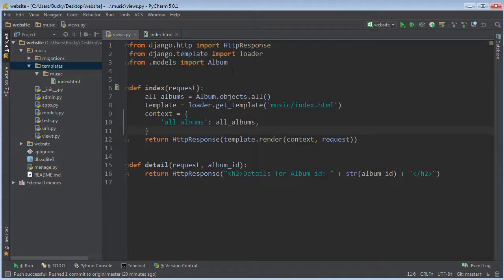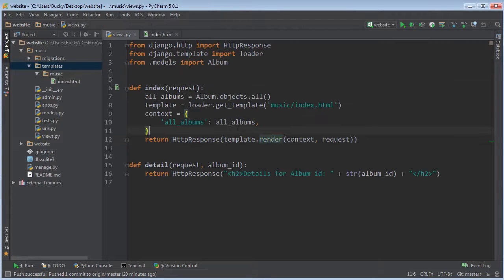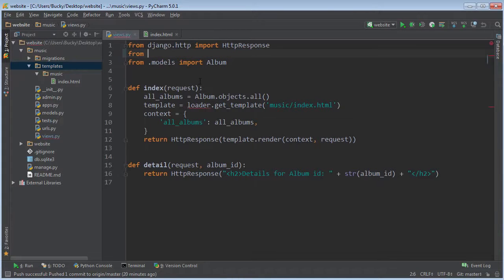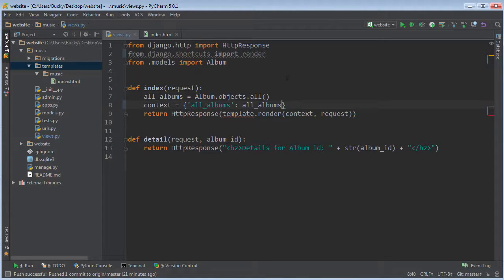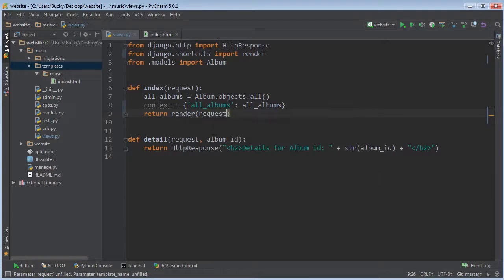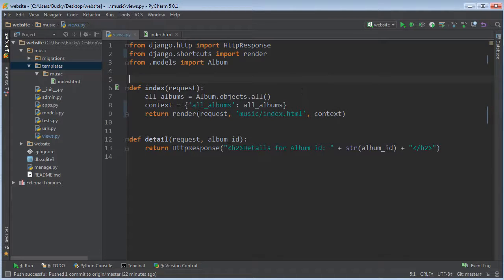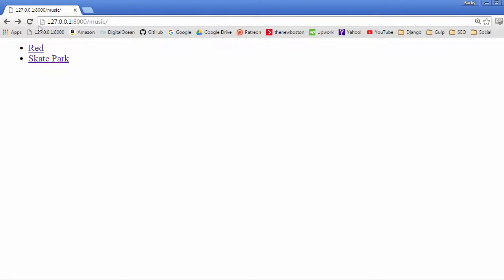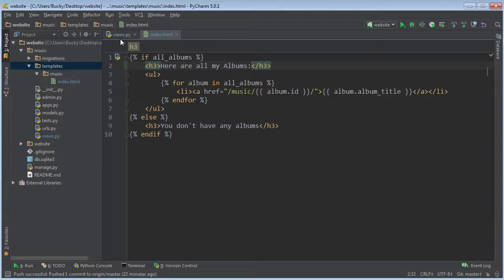Django Tutorial for Beginners 15 Render Template Shortcut